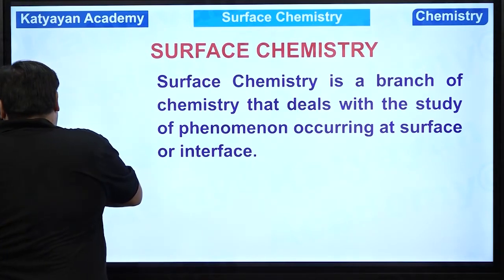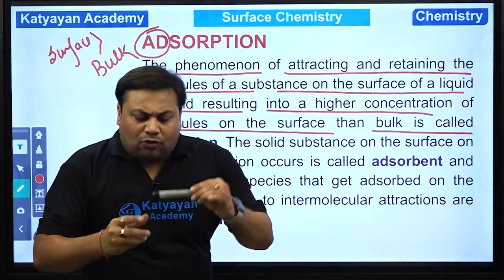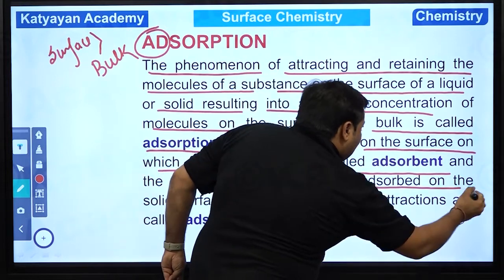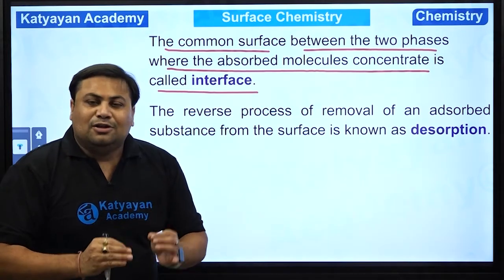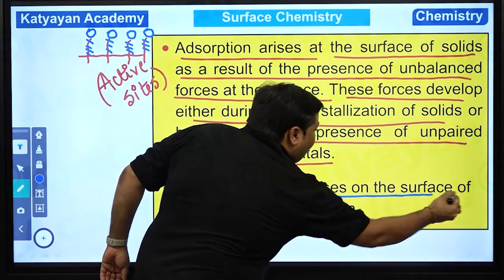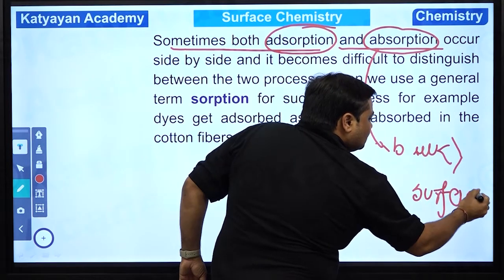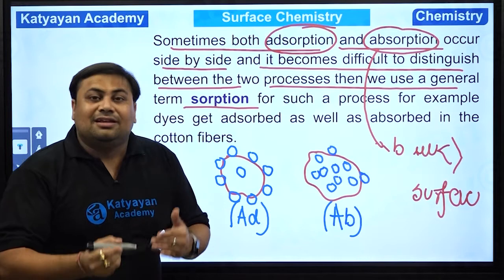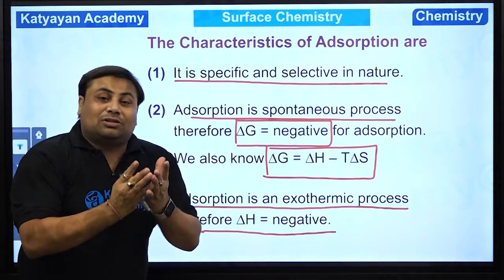SURFACE CHEMISTRY || KATYAYAN ACADEMY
Surface chemistry plays a particularly important role in semiconductor photocatalysis including oxidation and reduction reactions that involve the separated charge carriers.

About us:
Our vision and mission to filter down to each and every student of the financial weaker section of the society, took its shape, with the inception of KATYAYAN SCHOOL on 12th April, 2012 with several renowned personalities as Col. J.N. Agnihotri (Ex. Principal, Jaipuria School, Kanpur; Army Public School, New Delhi; Sainik School, Assam; Maheshwari Public School, Jaipur), Padmshree Dr. H.C. Verma (Ex. Physics Prof. IIT, Kanpur), Padmashree Prof. Ravi Chaturvedi (Ex. Prof. Delhi University), Shri R.C. Gupta (Retd. I.R.S.), Prof. B.M. Agarwal (Ex. HOD-DAV Degree College, Kanpur) and Mr. R. S. Misra (Chairman, Umesham Education Society) in the Governing Council. But this at a stage seemed not gratifying, with the rapid transformational age of learning. Hence, the need was felt to launch the Katyayan Academy, the Online Learning App, so as to accomplish the vision of reaching out to those deserving students, who have the passion to swim past all tides to enhance their knowledge, but cannot afford quality tutoring from highly qualified teachers in the Virtual World of Learning. Through our app the career dreams of many can be realized easily, without burning a hole in the pocket. Through a number of engaging videos, MCQ‘s, unlimited practice and creative teaching methodologies the learning journeys of the students gets indelible. We believe in “MORE PRACTICE MORE KNOWLEDGE” theory. In the years to come, KATYAYAN ACADEMY will surely prove to be a milestone in redefining learning and in the novel WORLD OF EDUCATION.